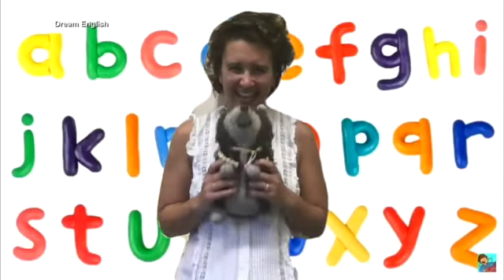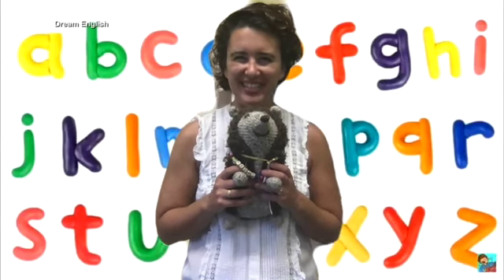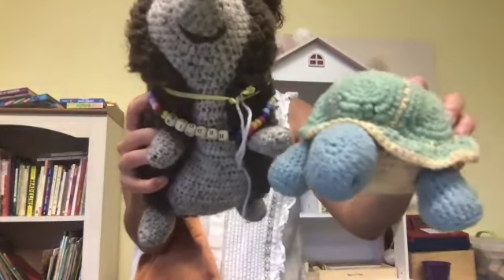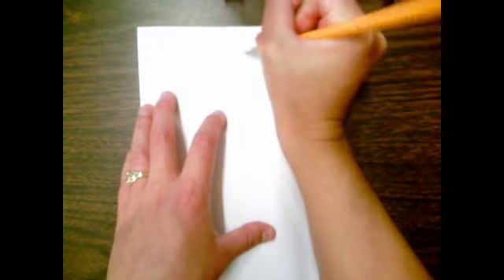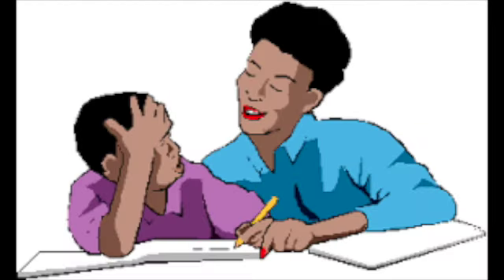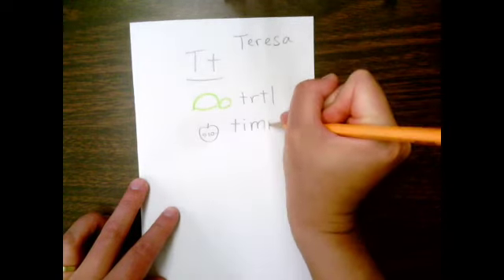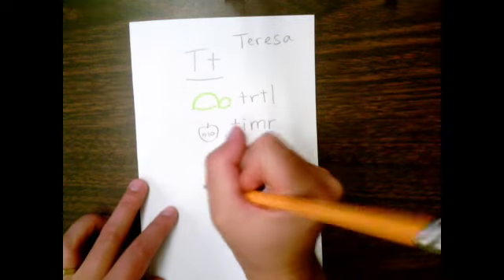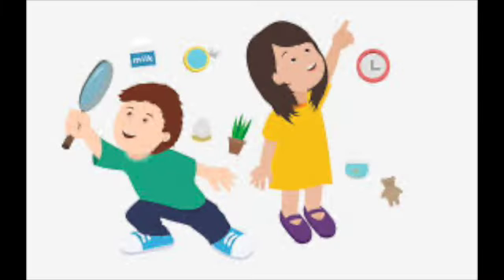Alphabet Scavengar Hunt